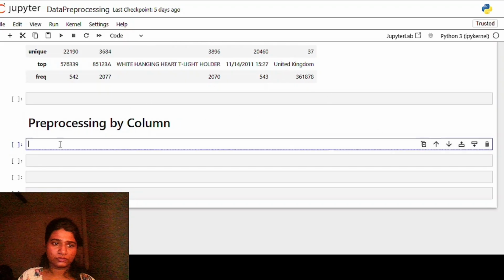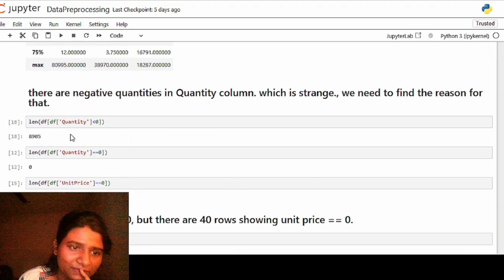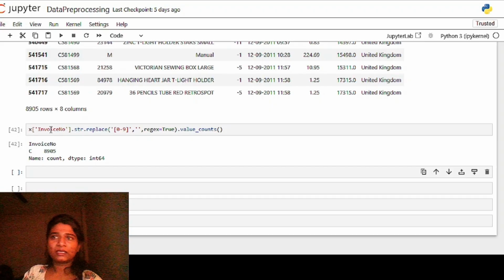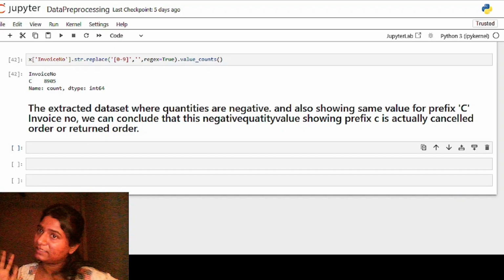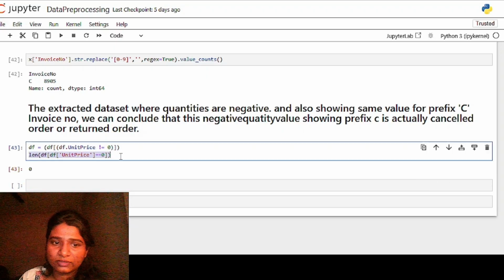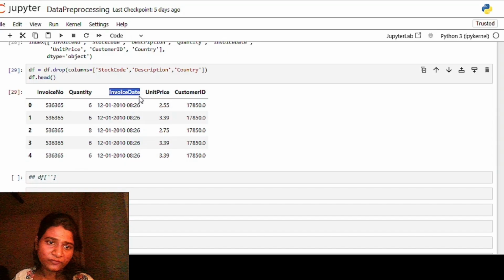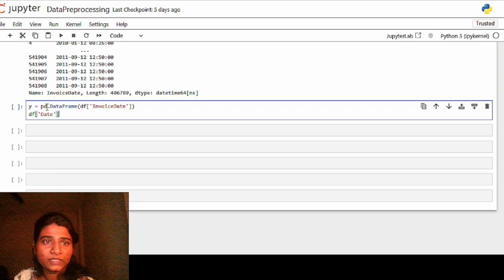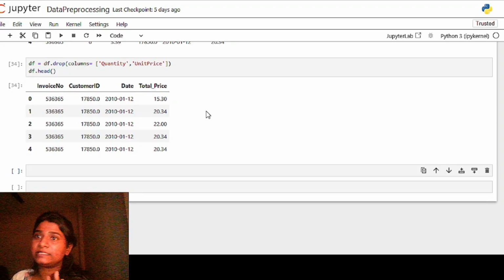EDA part2 | Revolutionize Data Science with Data Insights!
Hello Friends, I'm Tanvi , Welcome to Learn_with_projects channel. I am freelance Data scientist, working for a startup in Boston.